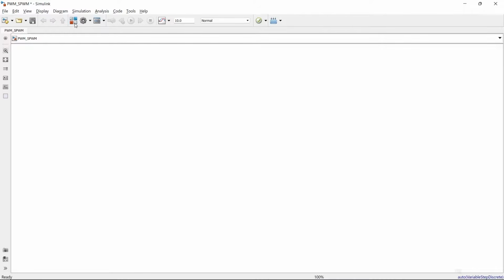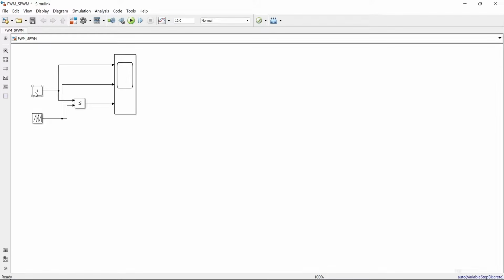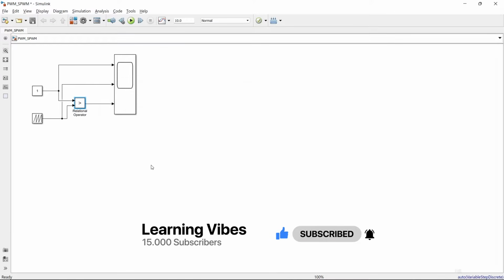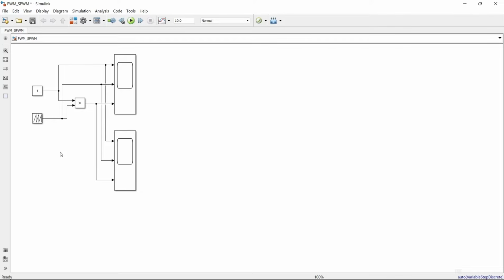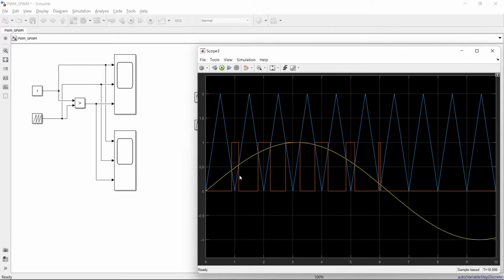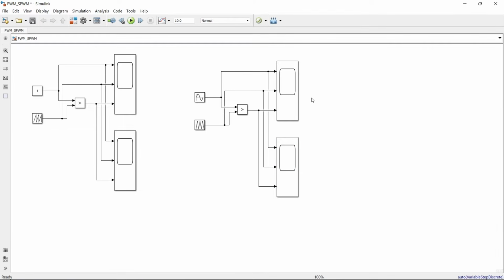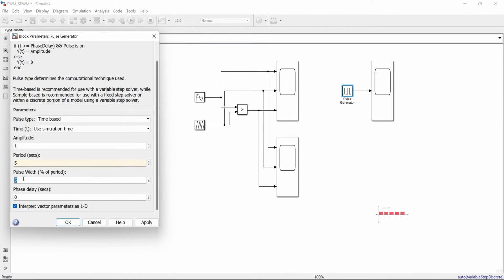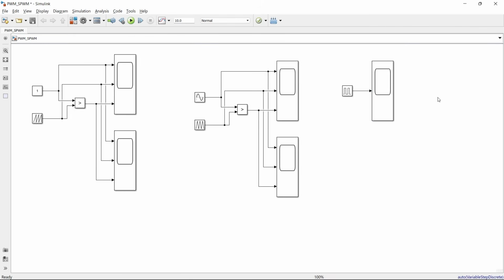How to generate PWM in MATLAB Simulink | SPWM in MATLAB Simulink | MATLAB Simulink for Beginners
Many learners have a doubt like how to generate PWM signal in matlab Simulink and how to generate SPWM signal in matlab Simulink. They even search for pwm signals in matlab and spwm signals in matlab. So this video is the solution of all these type of searches. The initial section of the pwm generation in matlab start with circuit making. This section will take necessary components form library browser. The components are pulse generator block, repeating sequence block, relational operator block, constant block and sine wave block. Once the components are ready then connection has been prepared. Then using constant block and repeating sequence block a signal has been generated then to get pwm signal in matlab both these signals has been compared using relational operator block. the next section of how to generate SPWM in MATLAB Simulink is about explaining how one can create spwm signals of their specific requirements. This section uses repeating sequence block, relational operator block and sine wave block to generate spwm signal. The last section of the video also explains how to generate spwm using pulse generator block in matlab Simulink. Here in this section all the section of the pulse generator block is explained in detail.